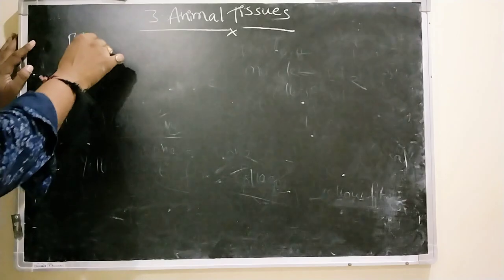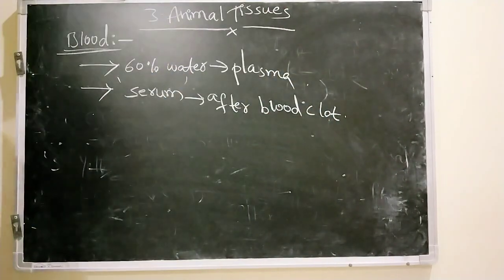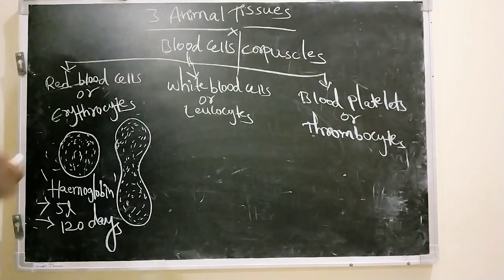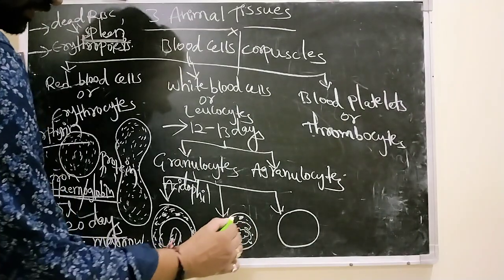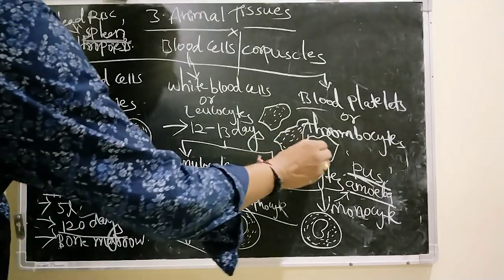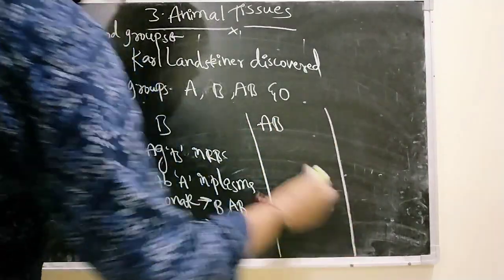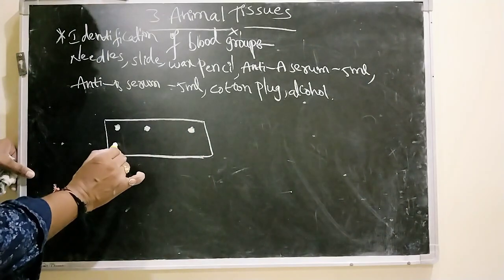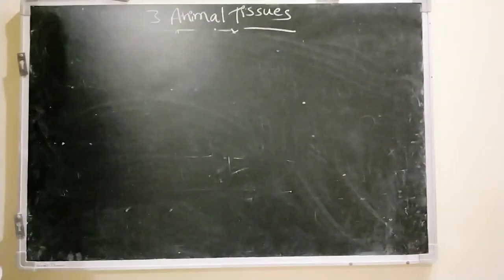Animal Tissues 9th Class Part-2 Acidophils#Basophils# Neutrophils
Blood and identification of blood groups